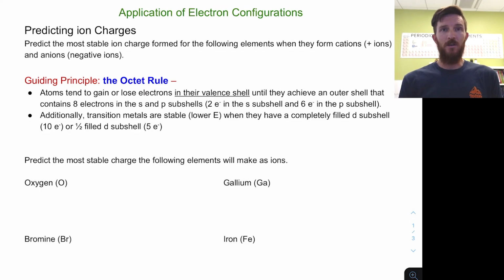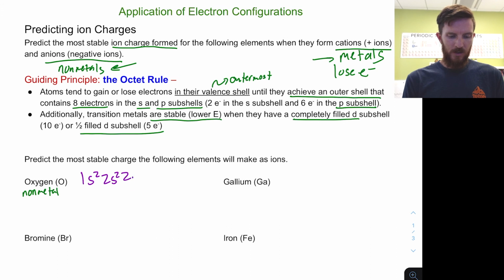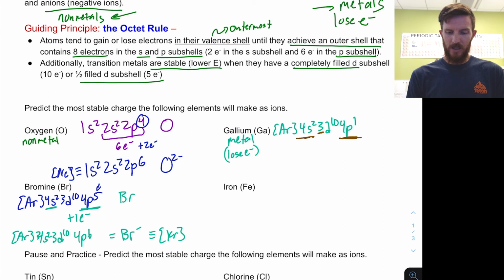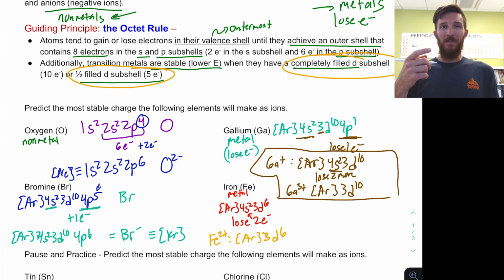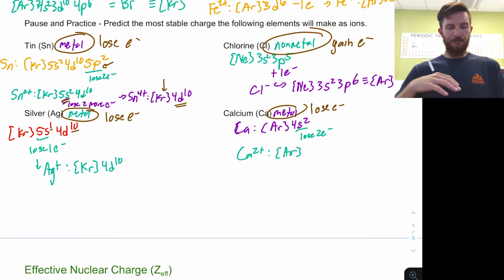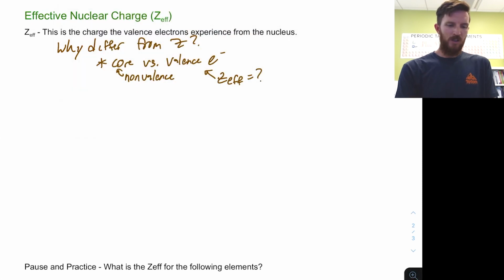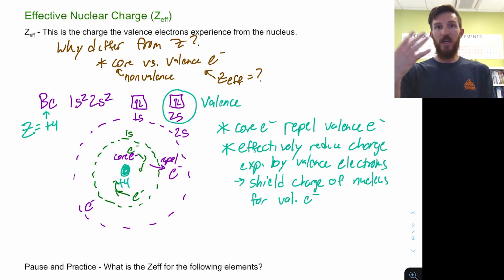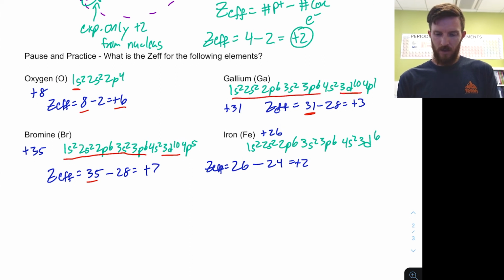Electron Configurations, Ion Charge, and Zeff | Chemistry with Dr. G